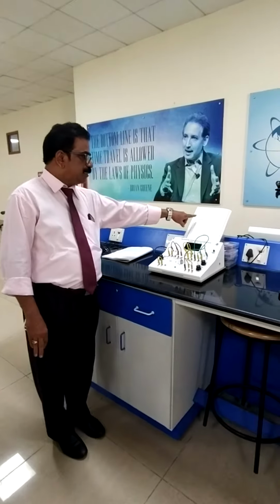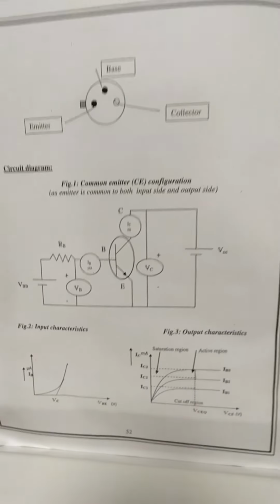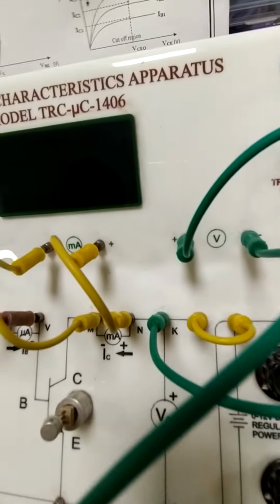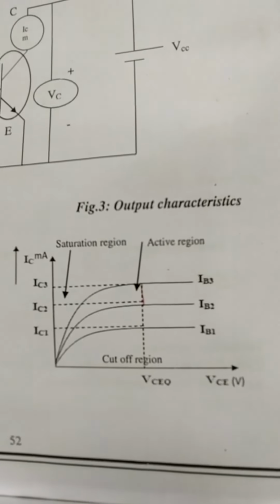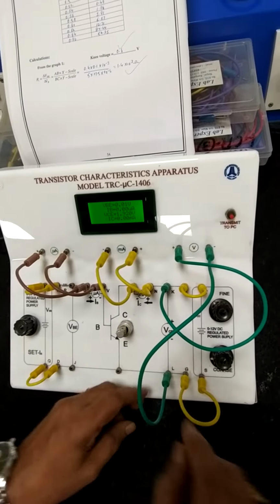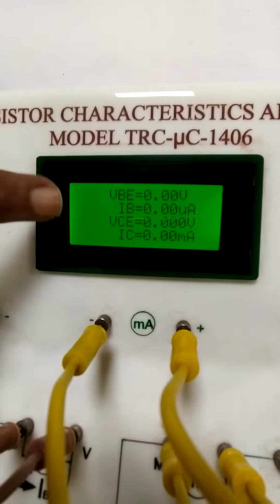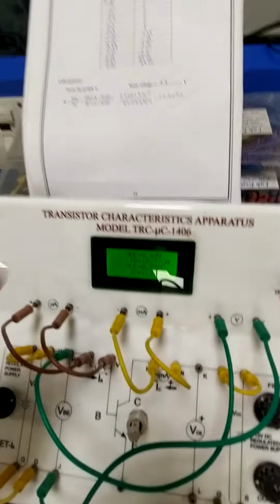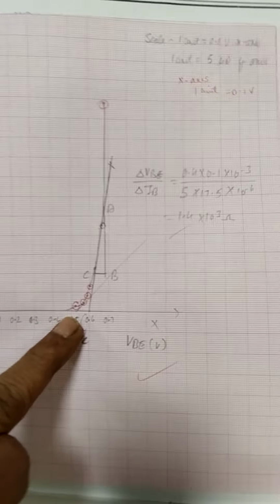Input characteristics of NPN transistor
Lab demonstration